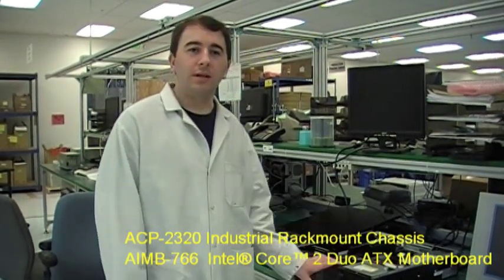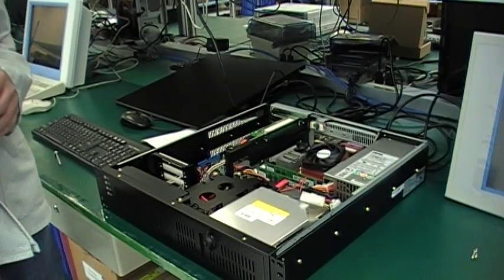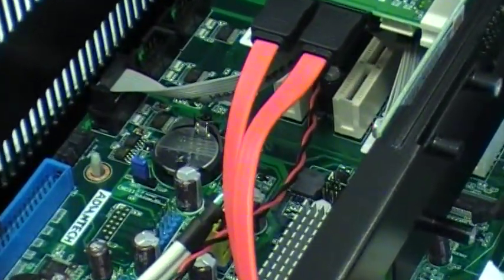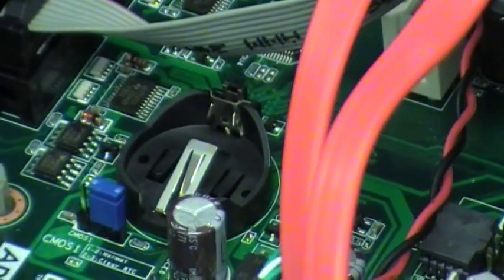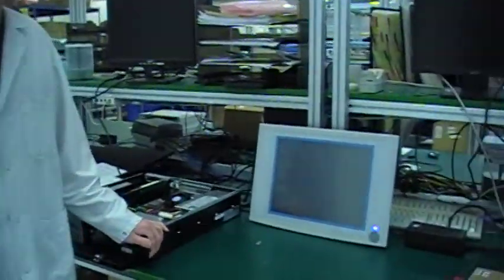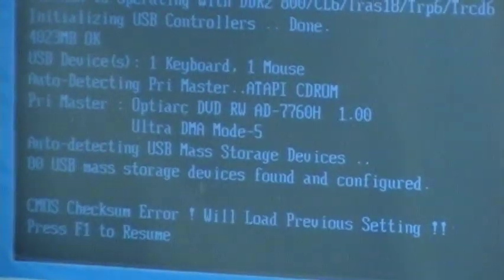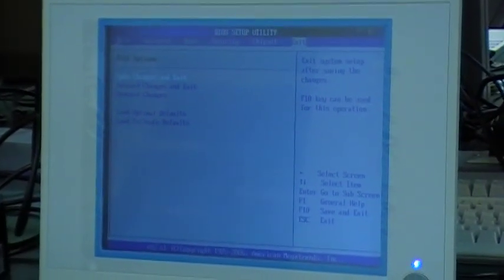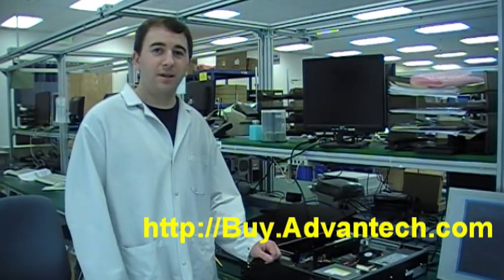Resetting the BIOS Tutorial- Advantech IPlanet Series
This tutorial demonstrates how to reset the BIOS on your motherboard.

Advantech Products used in this demo includes:

ACP-2320MB: A 2U chasis rackmount system with Intel Core 2 Duo System.

FPM-5151G: A 15 inch Industrial monitor with resistive touch screen.

For more information regarding the products and tutorial in this demo, please visit us